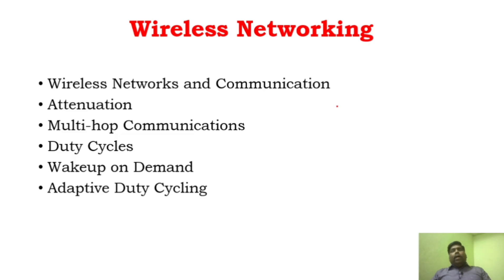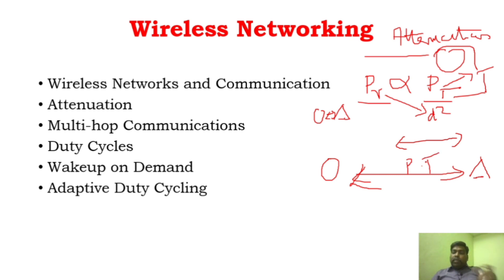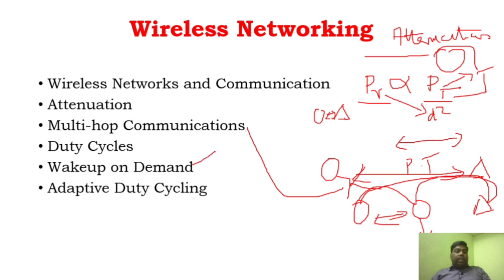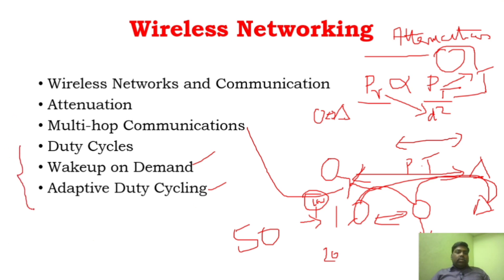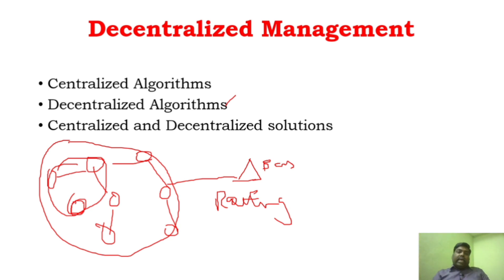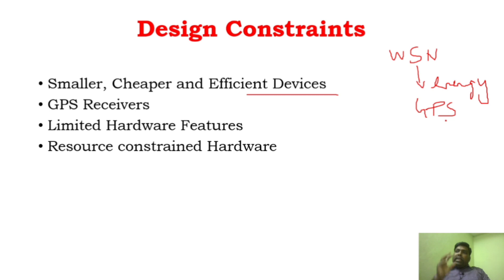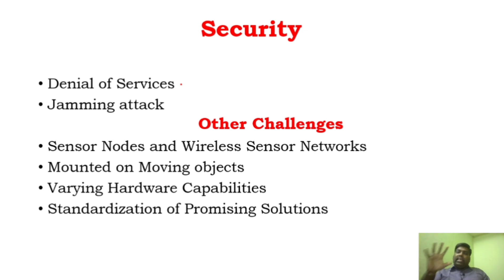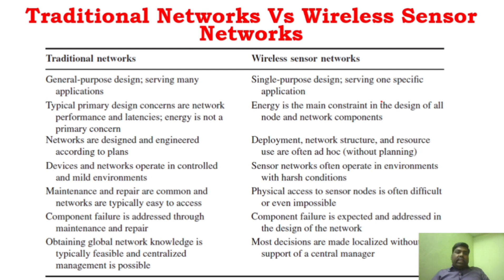Challenges and Constraints of Wireless Sensor Networks - Part 2